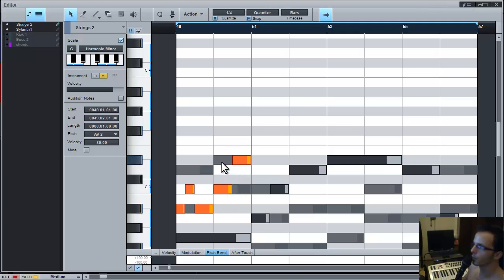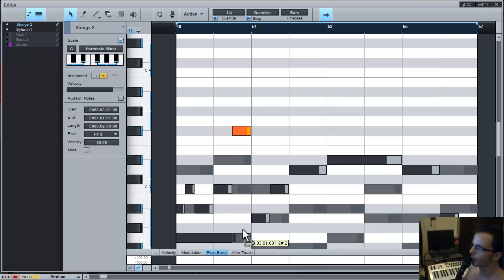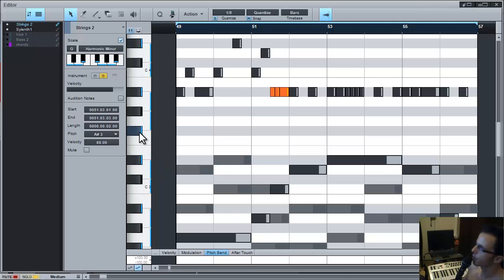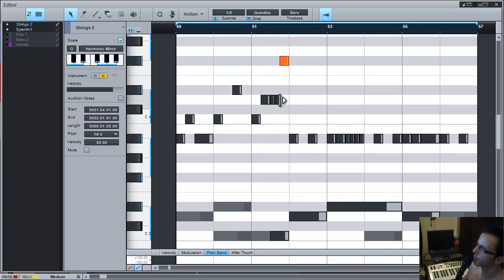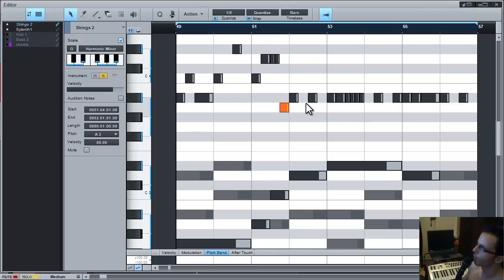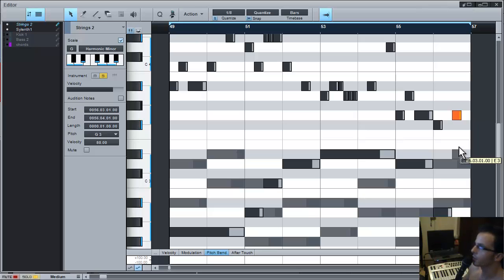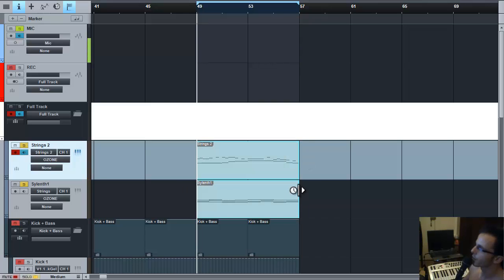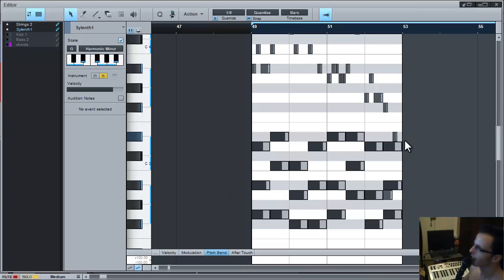Music Theory 101 (Melody for Pad) Part2of2